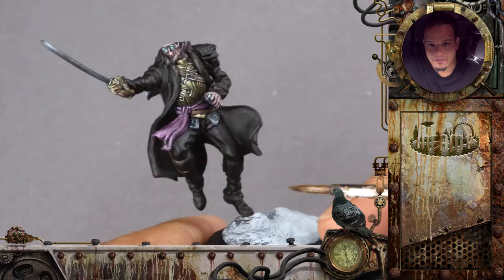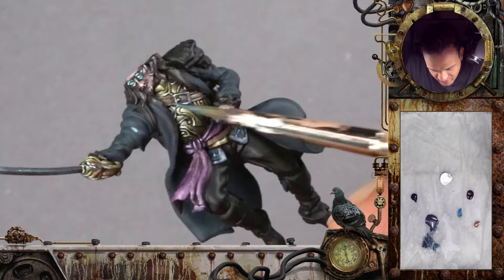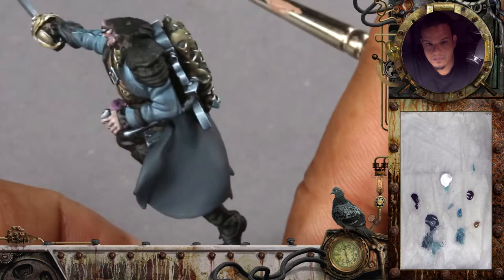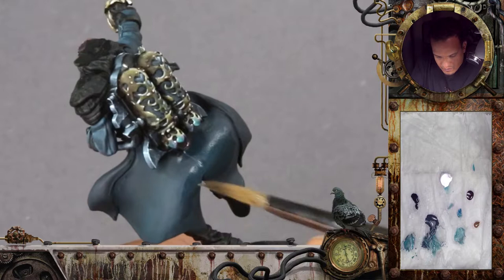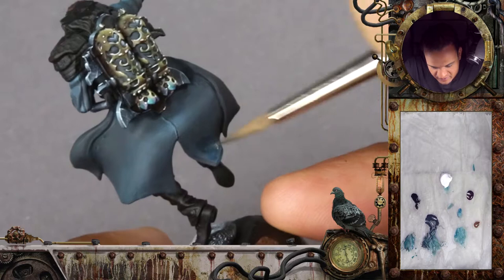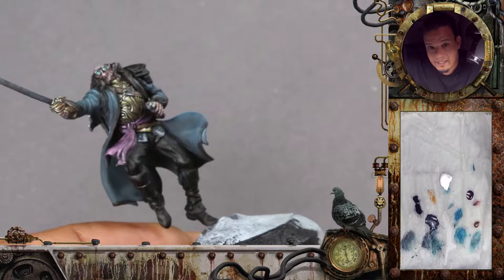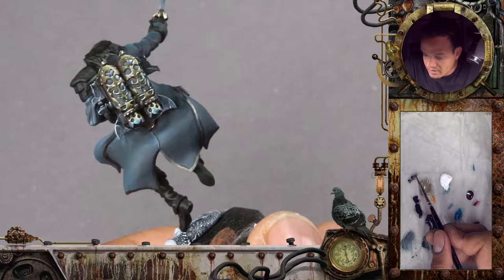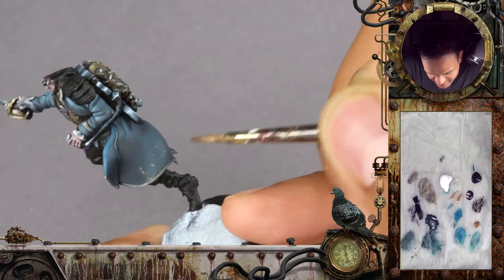Cavalier Rocketeer Part 7 - The Cloak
The seventh painting video from Ben Komets' series for Infamy. We can't sell the Rocketeer set any more, due to Painting Buddha no longer existing, but Ben's awesome painting advice is still as useful as ever!